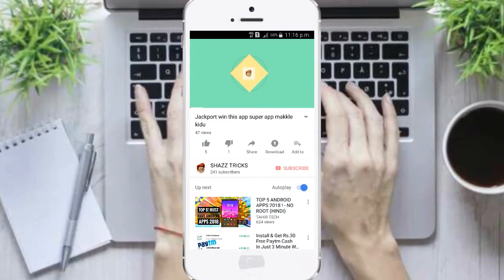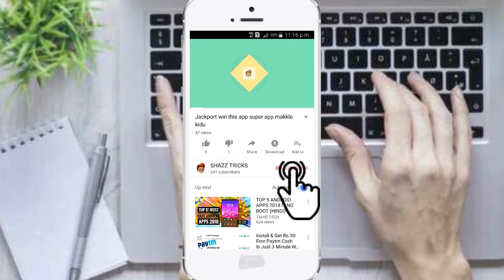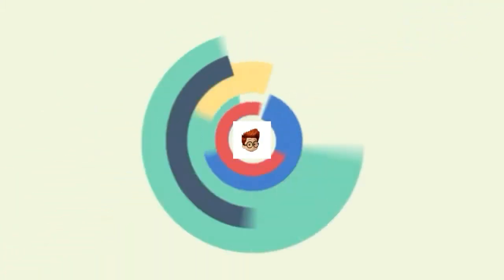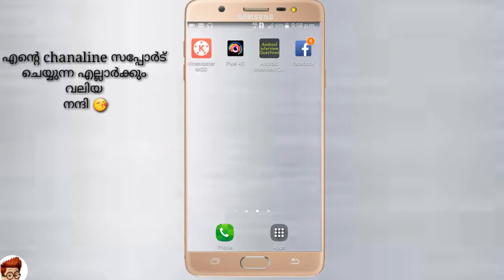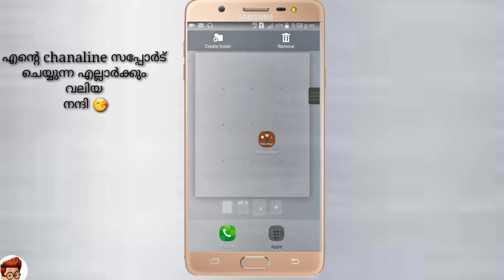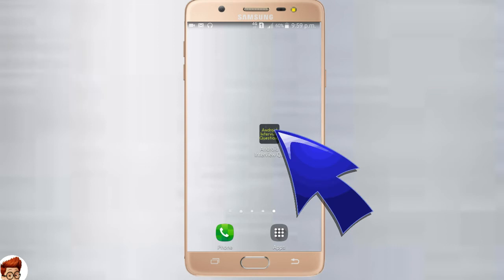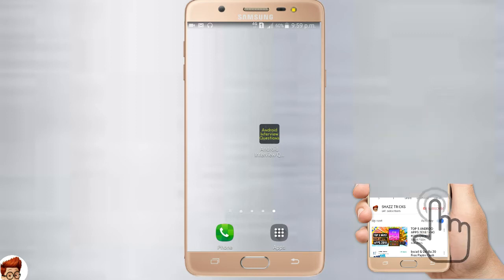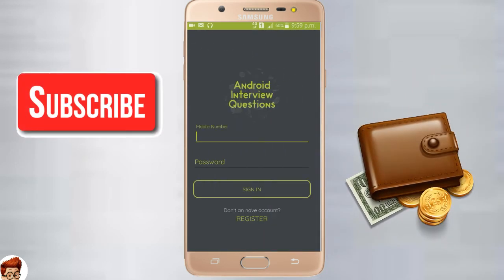😱ദിവസം 100 രൂപ paytm ക്യാഷ് ഉണ്ടാക്കാൻ പറ്റിയ അപ്ലിക്കേഷൻ കിട്ടി ഉറപ്പായിട്ടും കിട്ടും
Dwnlod app

👉Join code--2194👈

എന്റെ ചാനലിനെ സപ്പോർട്ട് ചെയ്യുന്ന എല്ലാവർക്കും വലിയ നന്ദി 👨👩🙌✌👌🤘👏👏